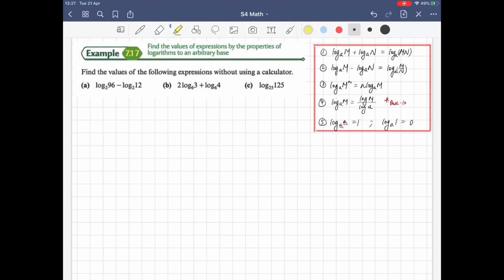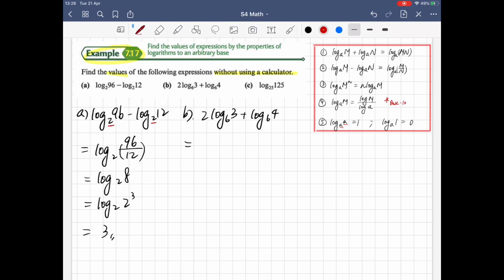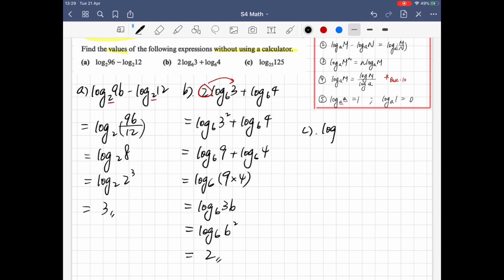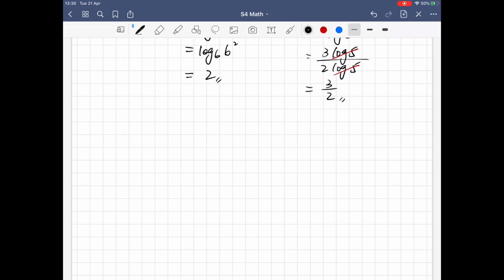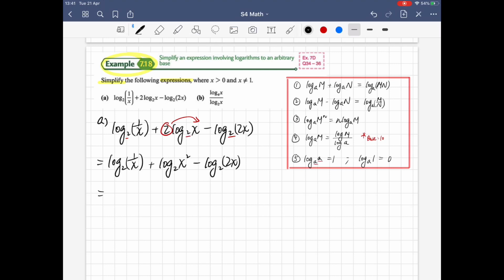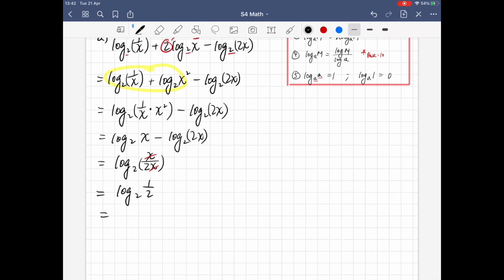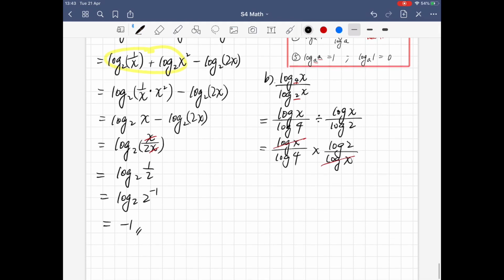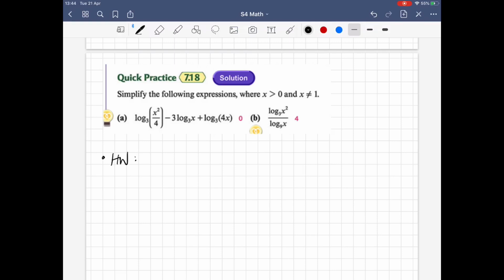Ch7.3 Examples of applying properties of logarithms on different bases (4)